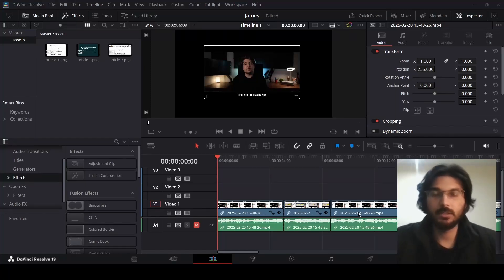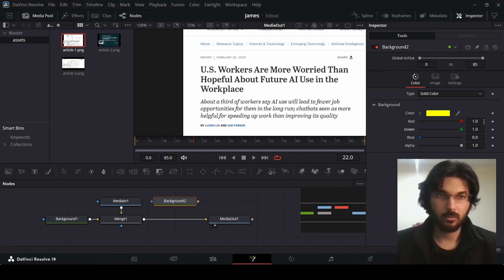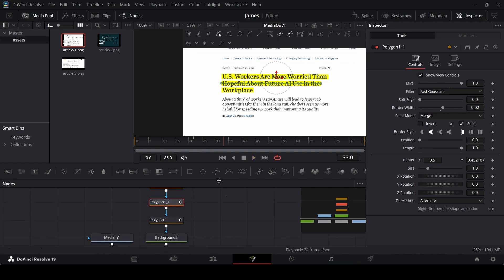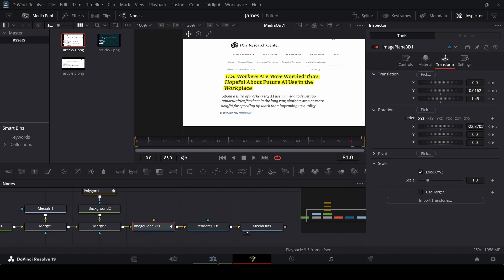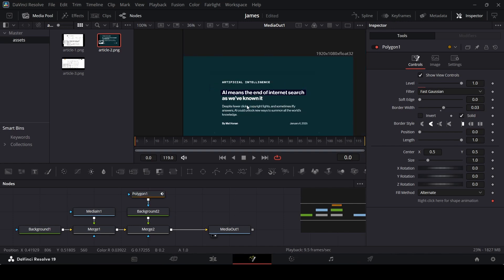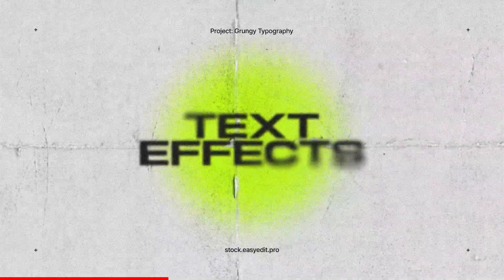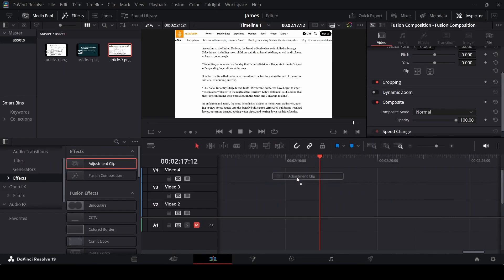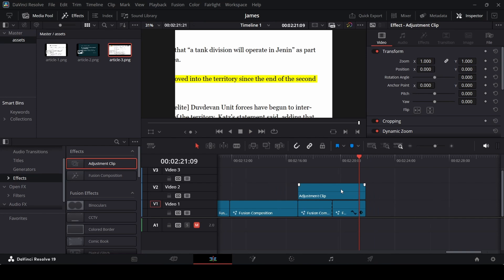James Jani Article Highlight Editing Breakdown in Davinci Resolve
Ever wondered how James Jani creates those engaging article highlight edits in his documentaries? In this DaVinci Resolve breakdown, I'll show you how to replicate his signature editing style.

By the end of this tutorial, you'll have the skills to transform static text and articles into compelling visuals—perfect for documentaries, explainer videos, and storytelling content.